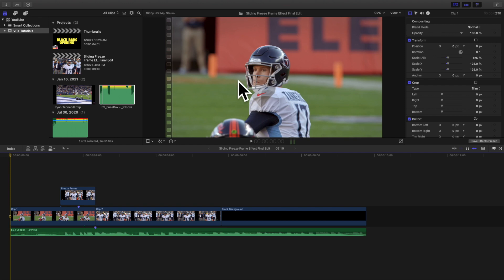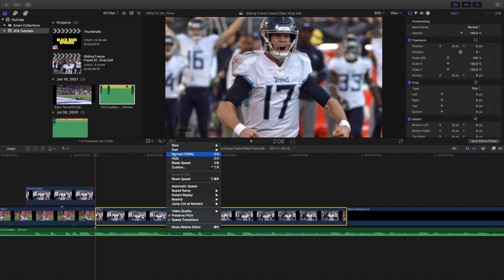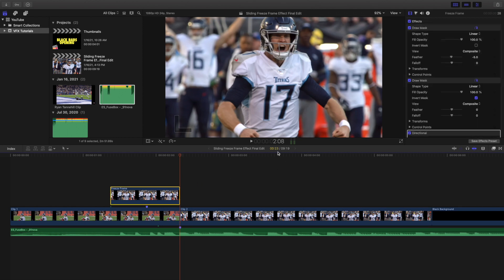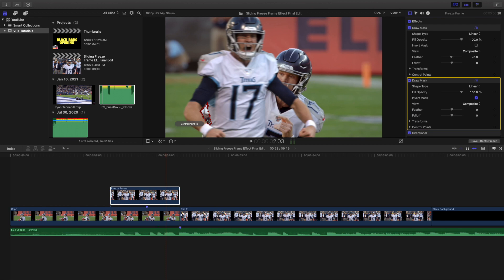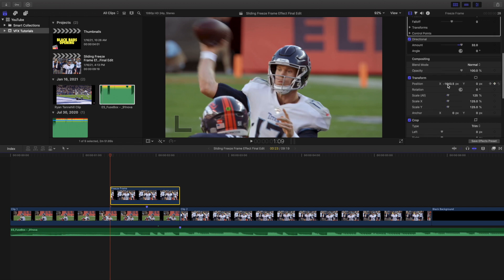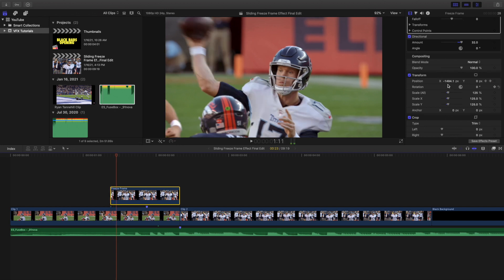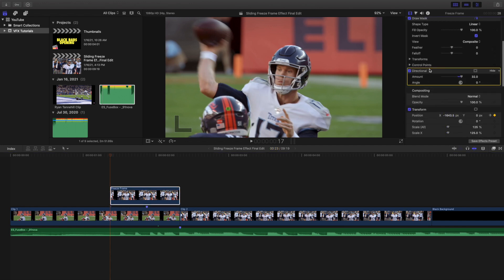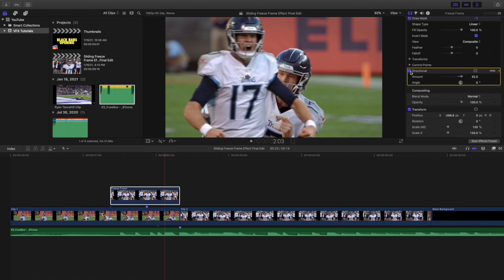Final Cut Pro X Sliding Freeze Frame Effect Tutorial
In this tutorial, I will break down how to create a Sliding Freeze Frame Effect in Final Cut Pro X.